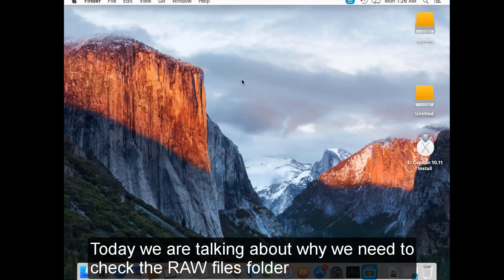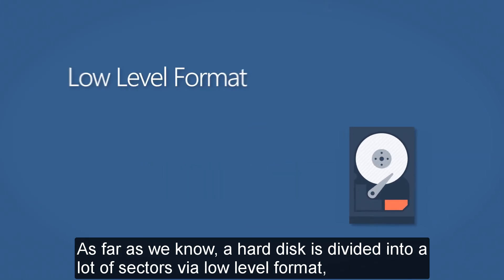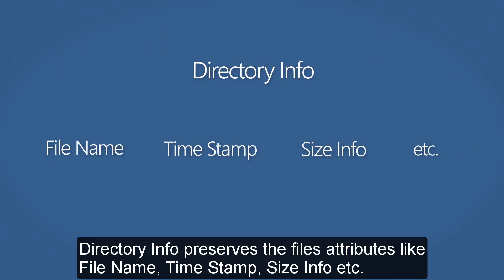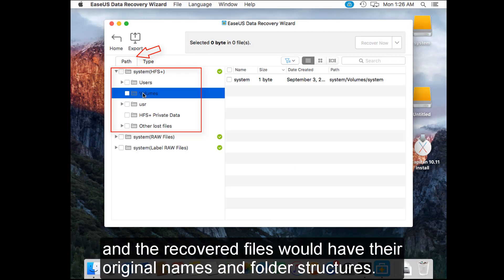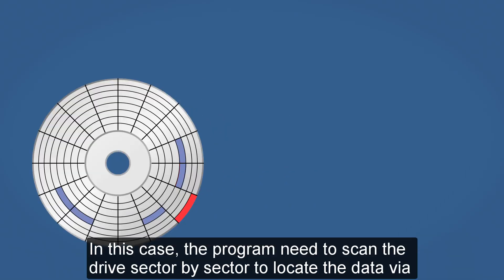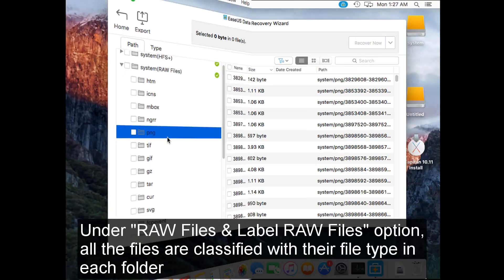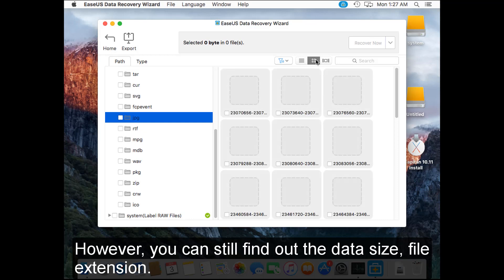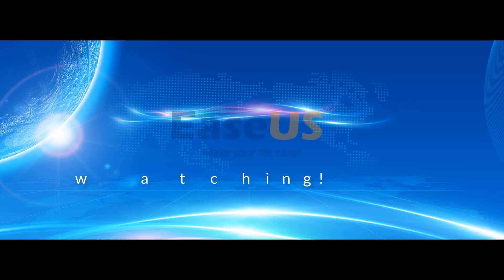How to Recover Lost Data with RAW Recovery for Mac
When you run EaseUS Data Recovery Wizard for Mac and cannot find or open the lost files with original file names, follow this guide to find lost data.